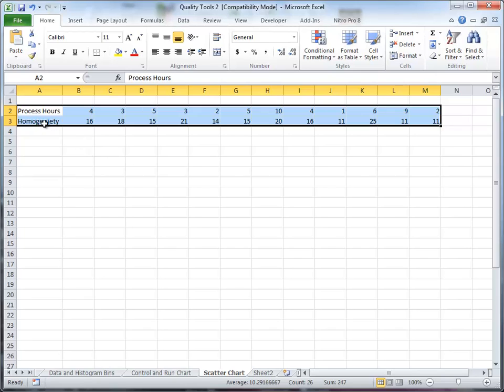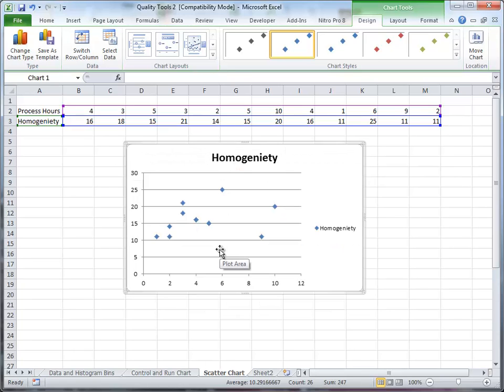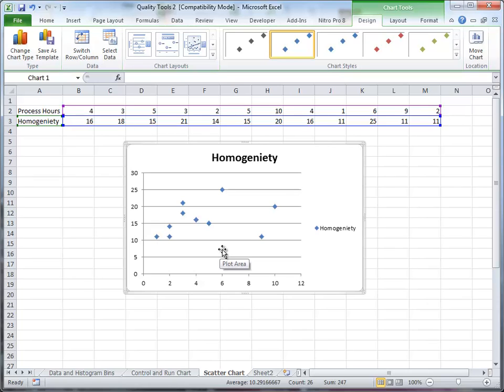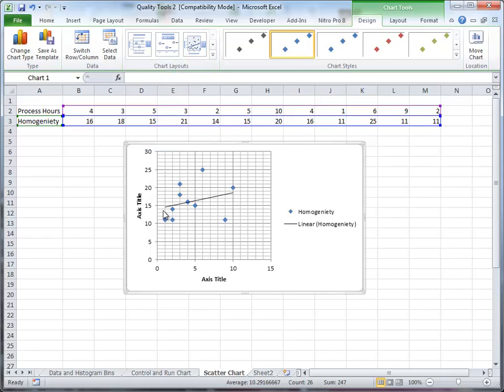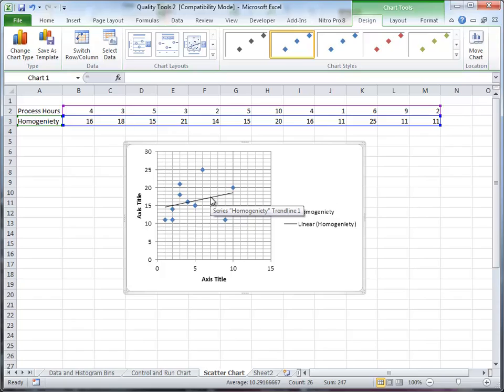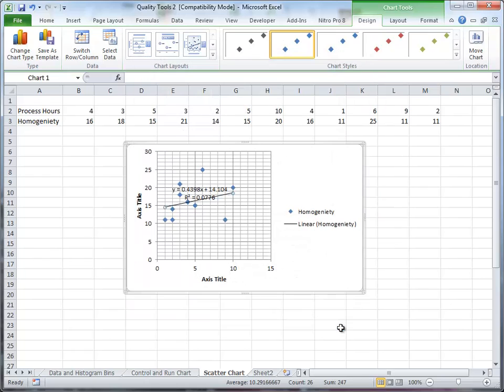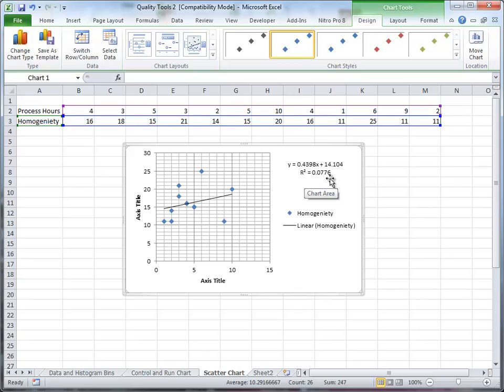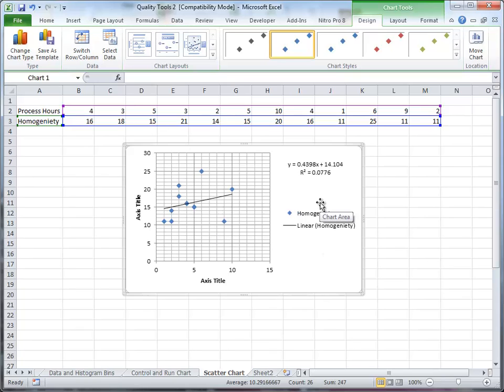Scatter Diagrams in Excel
Create Scatter Diagrams in Excel